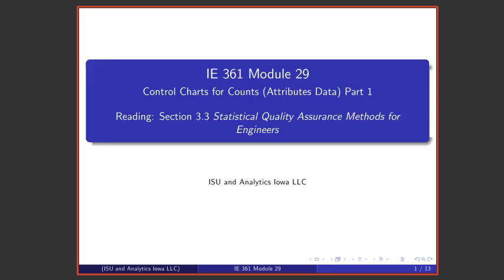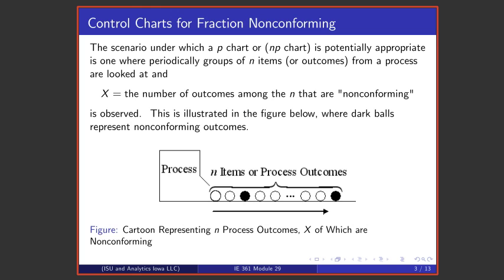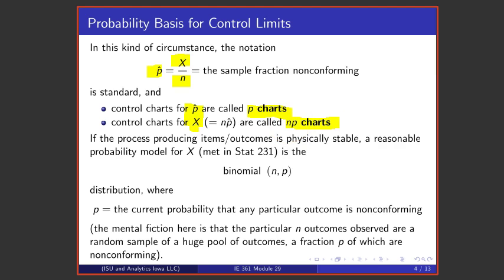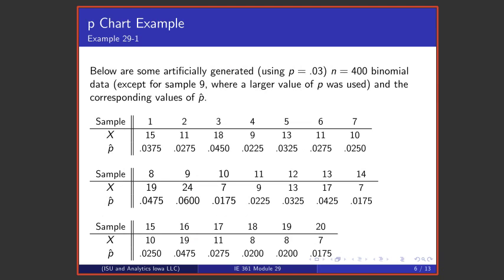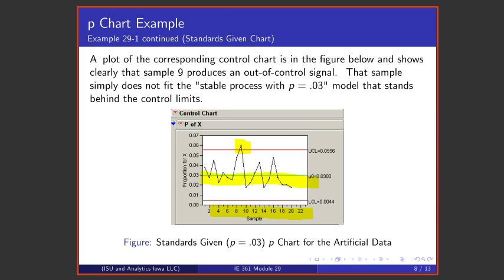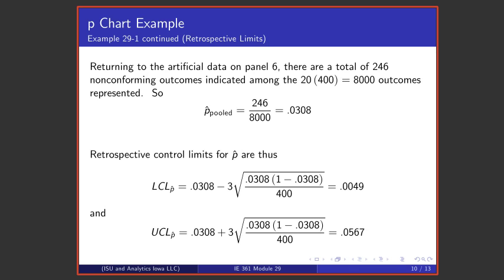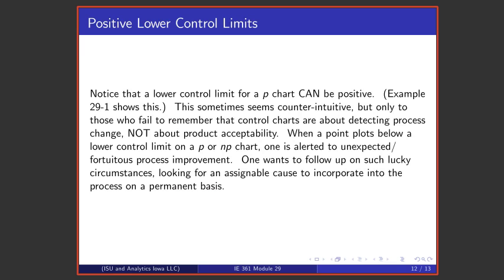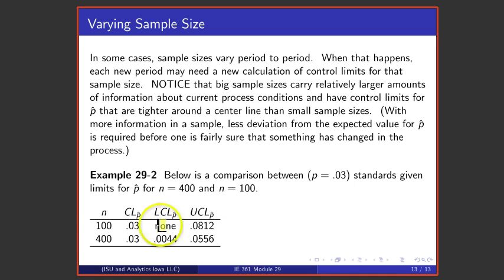Statistical Process Improvement Module 29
This lecture discusses Shewhart control charts for counts of non-conforming outcomes, i.e. p charts and np charts.